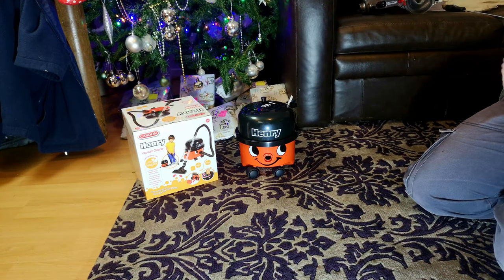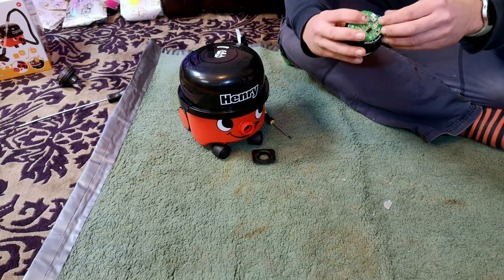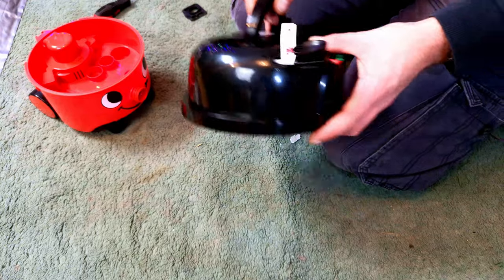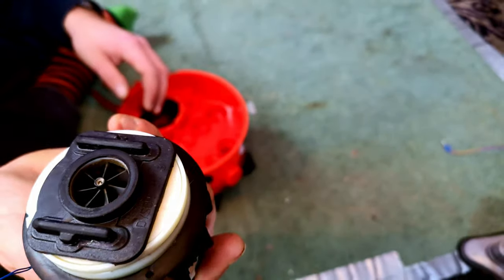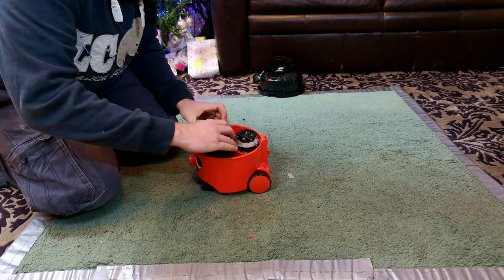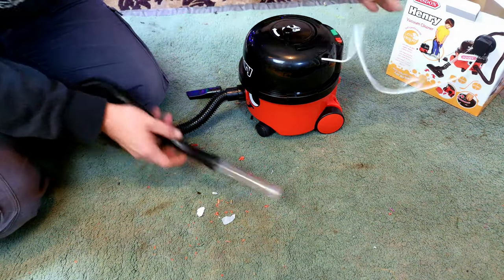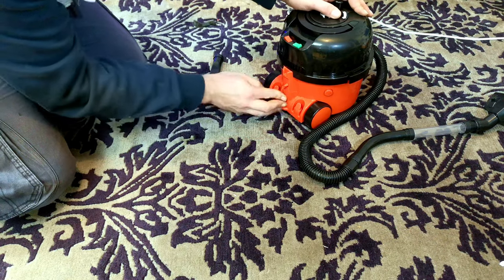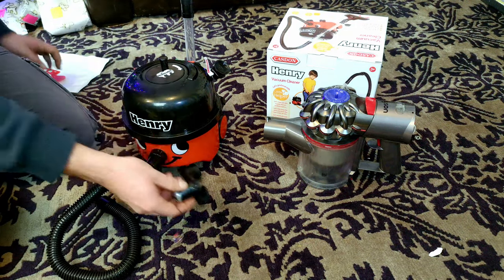A V8 Powered Toy Henry. Version 0.1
My toy Henry looks fab, but lacks any suction at all. Let's fix that today by fitting a slightly larger motor to it! Join me as we make the very first actually fully working Toy Vacuum Cleaner! Version 0.1